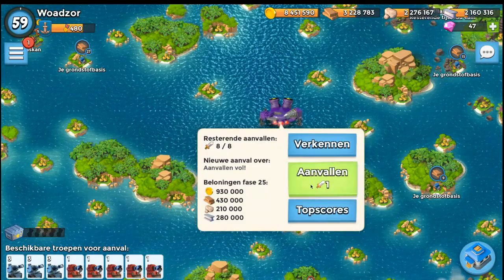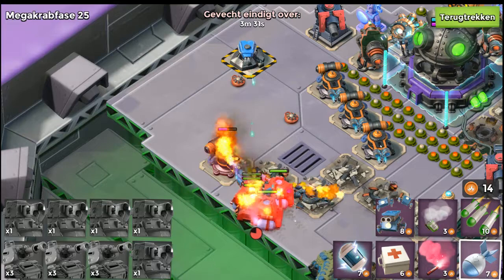Boom Beach MEGA CRAB stage 24-25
Trying to fix the sound a bit, it was off in the end.